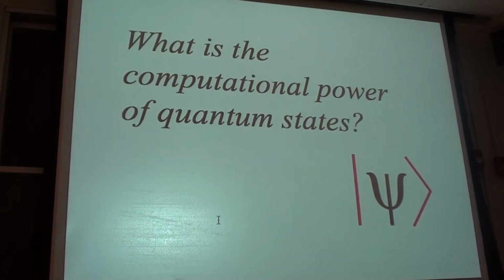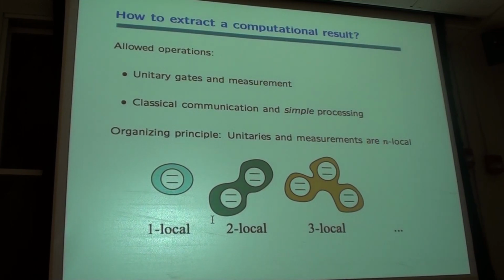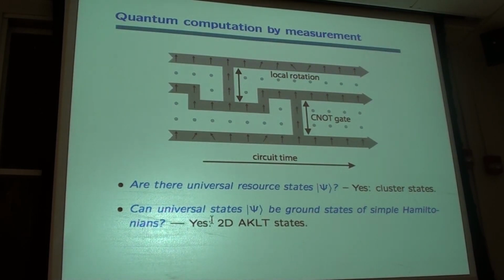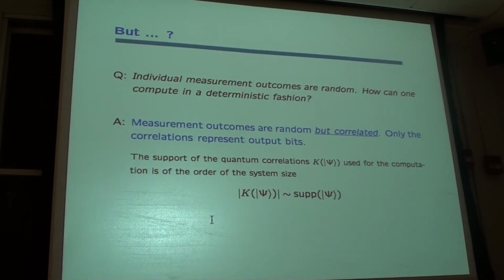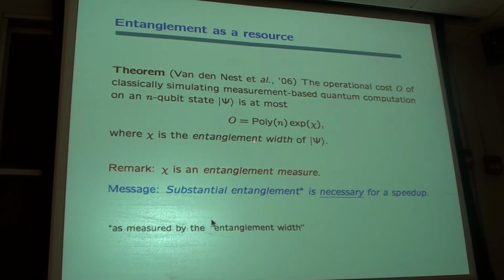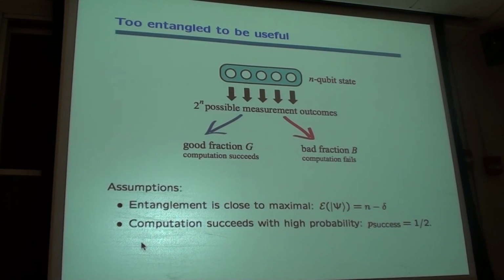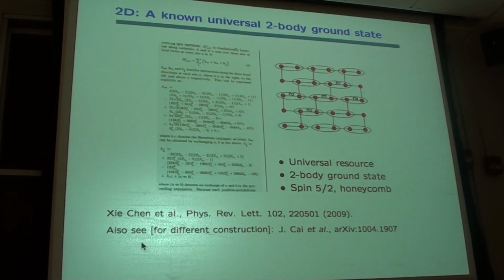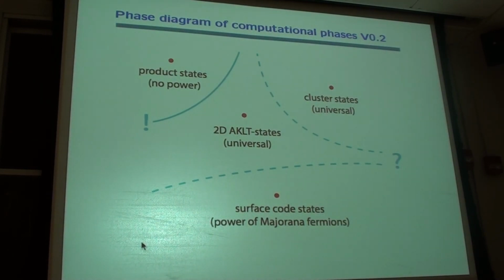JQI Seminar 4/15/13 - Robert Raussendorf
Speaker: Robert Raussendorf

Institution:  University of British Columbia, Vancouver, Canada

Abstract: The physical world around us, despite being built of only a small number of different constituents, is bewilderingly complex. Yet, it is not impervious to classification, as the periodic table of elements, Carl Linnaeus' classification of plants, and the recent classification of topological insulators (among many other examples) illustrate.

Can matter, in particular quantum matter, also be classified according to the computational power it enables? In this talk, I will argue the answer is `Yes', and discuss a particular approach, based on measurement-based quantum computation [1]. In this computational scheme, the process of quantum computation is driven by *local* measurements on a highly entangled initial quantum state. Information is written onto that state, processed and read out by the measurements alone. The initial state thus becomes a resource on which the power of the computational scheme depends.

For the strongest resource states, measurement-based quantum computation is known to be universal, i.e., everything that can possibly be computed by a quantum computer can be computed in this fashion. We can thus be sure that a phase diagram (to be established) of computational matter has interesting regions. However, today we are very far away from mapping out this phase diagram.

The purpose of this talk is to give an overview of the phenomenology we have so far uncovered—some intuitive, some counter-intuitive. I will discuss the role of entanglement for computational power [2], and the recent finding that the ground state of an AKLT Hamiltonian in two dimensions is a computationally universal resource [3,4,5].

[1] R. Raussendorf and H.J. Briegel, PRL 86 (2001),
[2] D. Gross D, S. Flammia and J. Eisert, PRL 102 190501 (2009),
[3] TC. Wei, I. Affleck and R. Raussendorf, PRL 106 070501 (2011),
[4] A. Miyake, Ann. Phys. 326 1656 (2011),
[5] A. Darmawan, G. Brennen and S. Bartlett, New Journal of Physics 14, 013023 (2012)